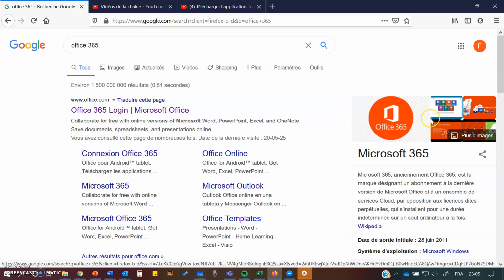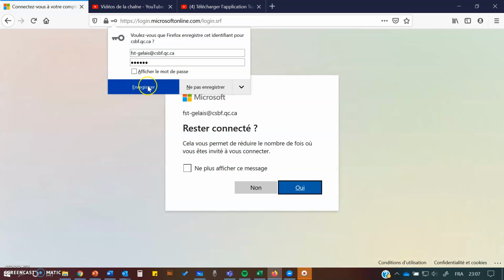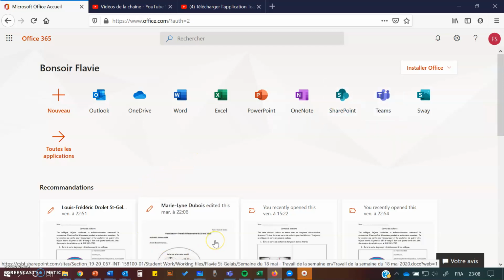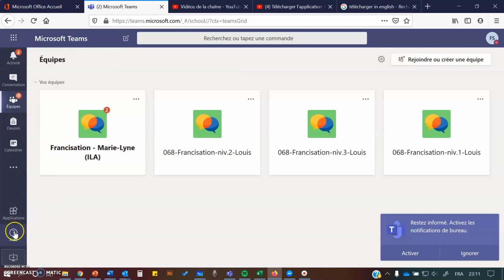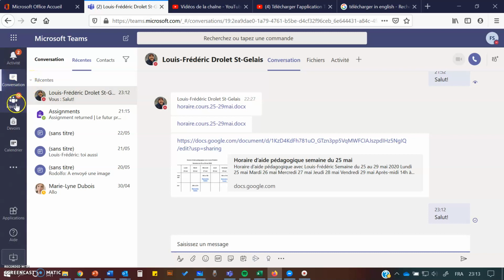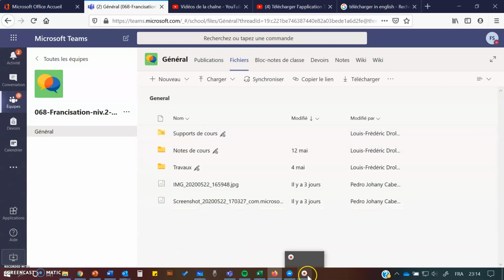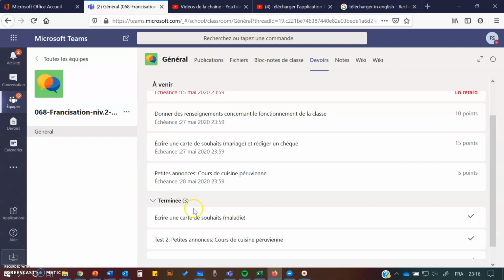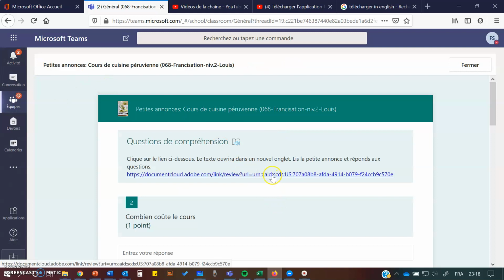Teams connection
How to connect to Teams and to have access to the homeworks